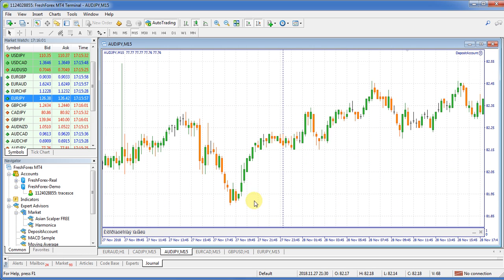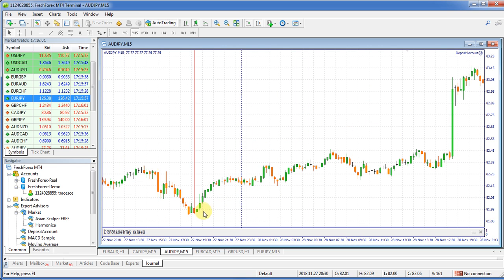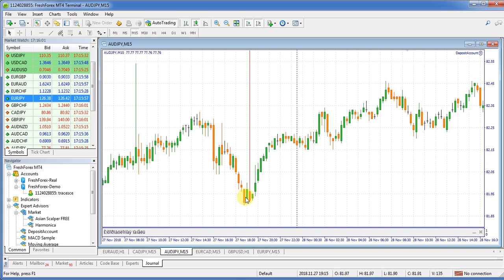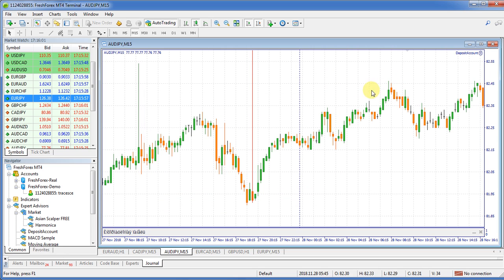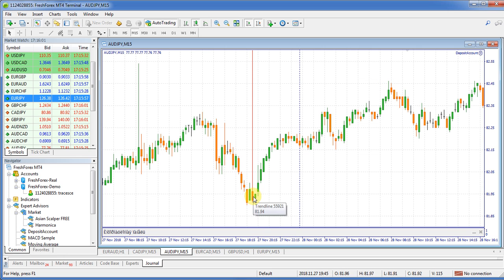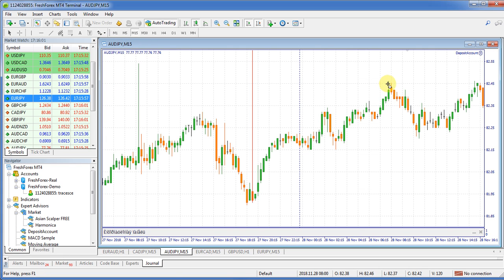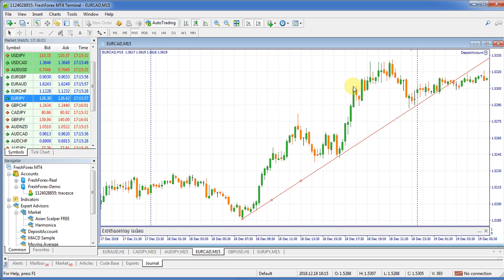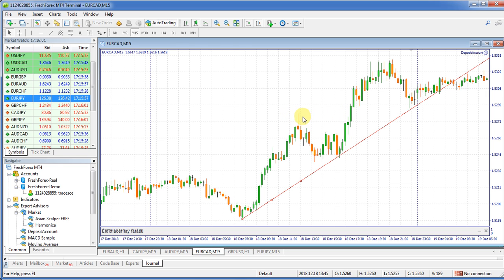Up trend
Advanced trend analysis